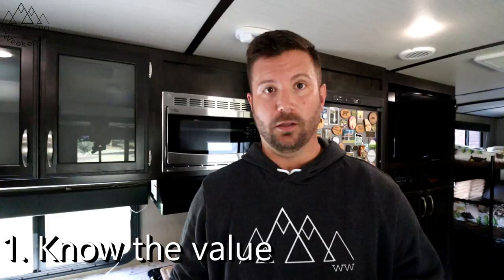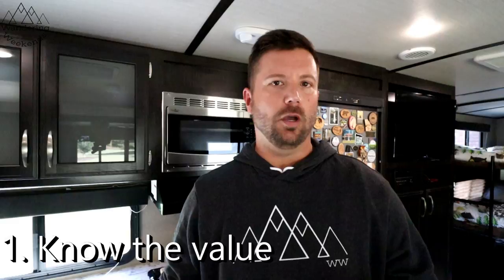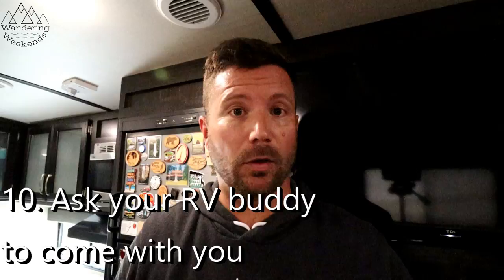10 Rules for Buying a USED RV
AMAZON STORE

CAMERA GEAR